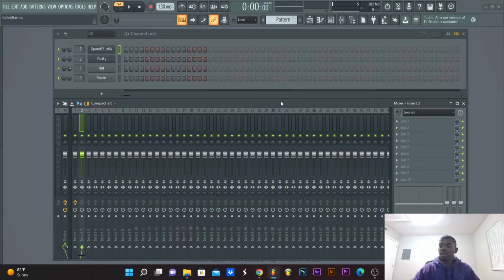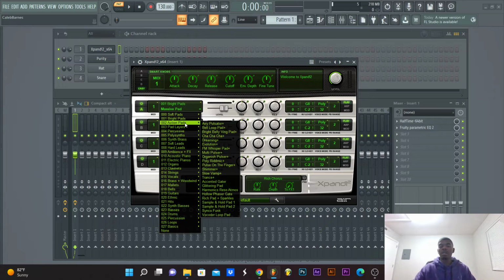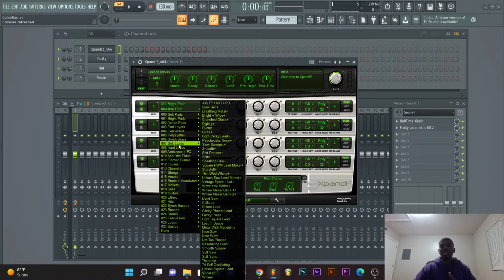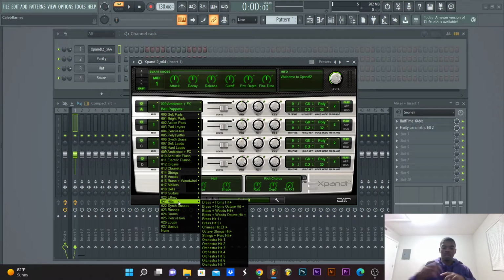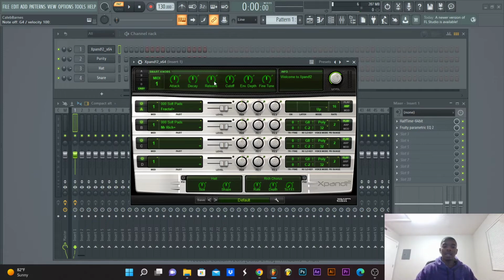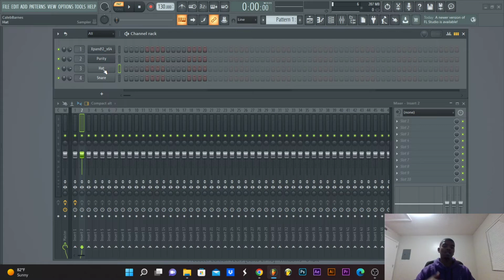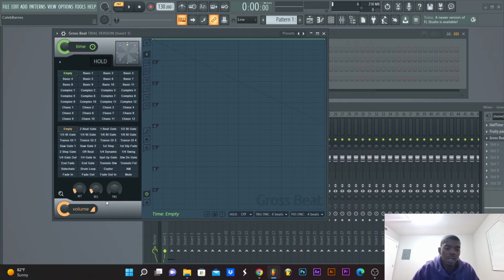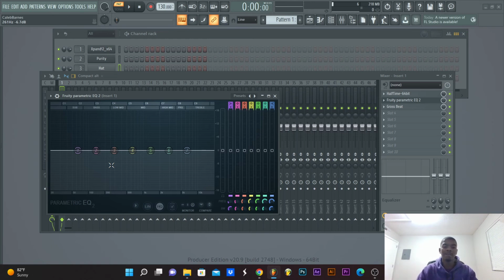Some of my favorite VSTs and Presets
Some of my favorite VSTs to use and presets.